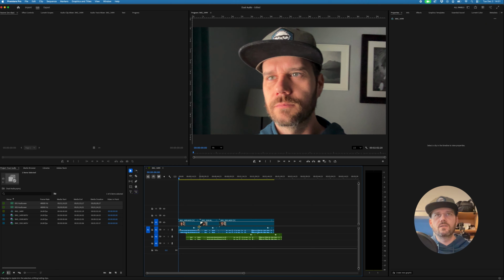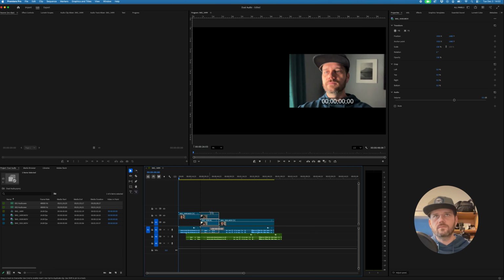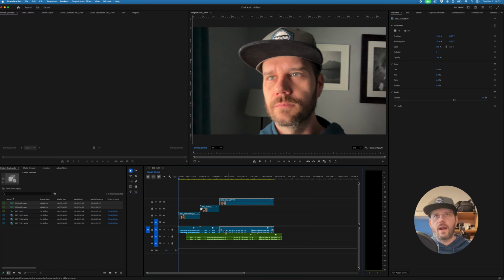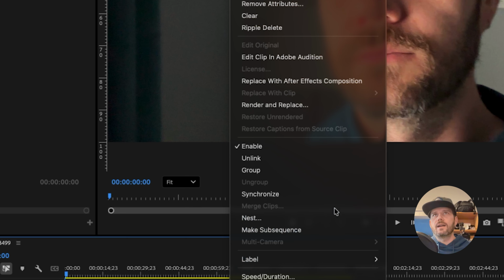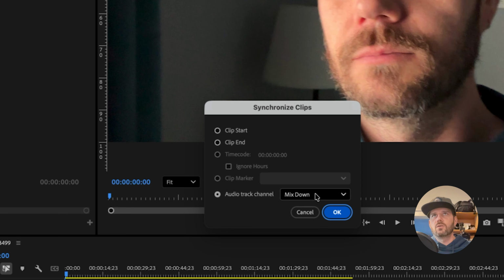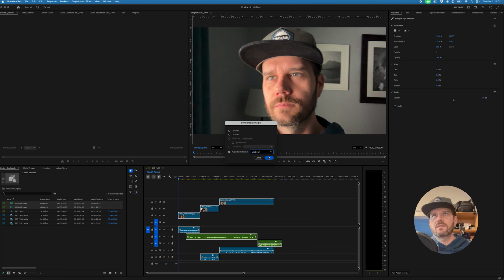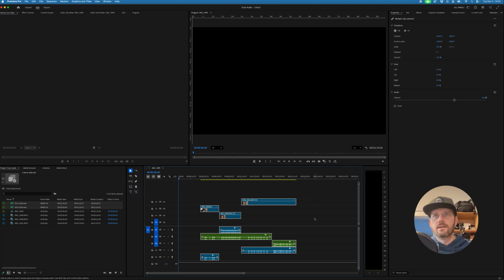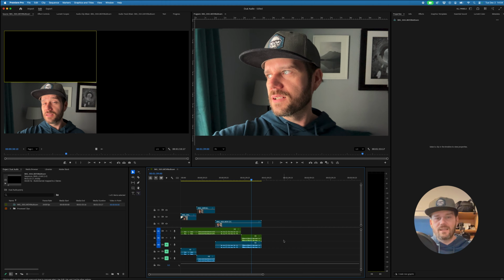Learn how to sync MULTIPLE clips WITHOUT a plugin in this Premiere Pro tutorial!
Today I'll demonstrate the easiest way to sync multiple audio and video clips via waveform in Adobe Premiere Pro. This is great if you don't have the option to jam timecode between your cameras and audio recorders, which I would highly recommend instead of relying on scratch audio sync.